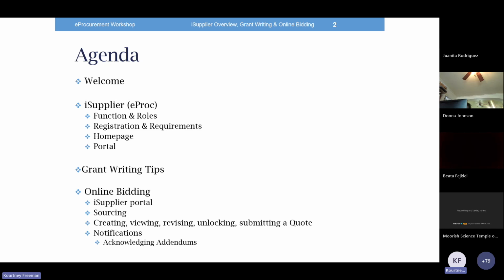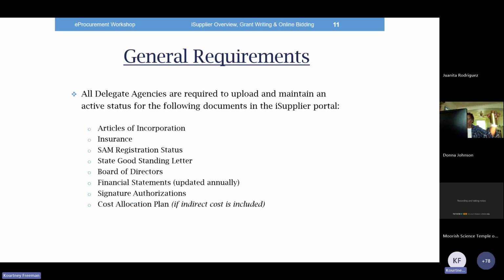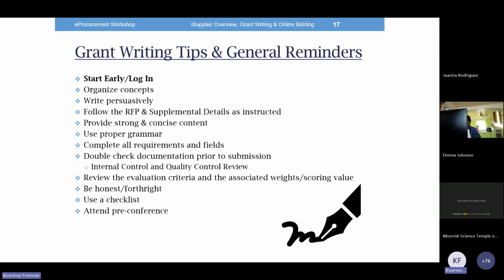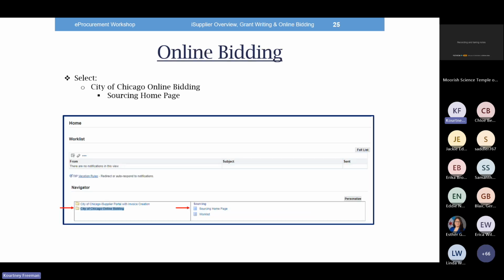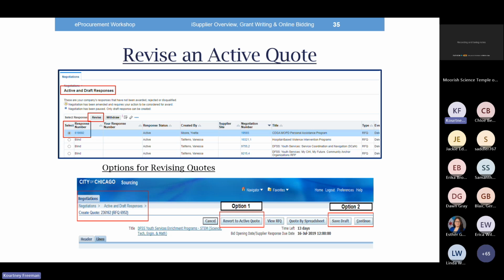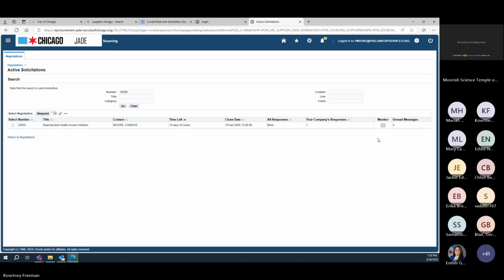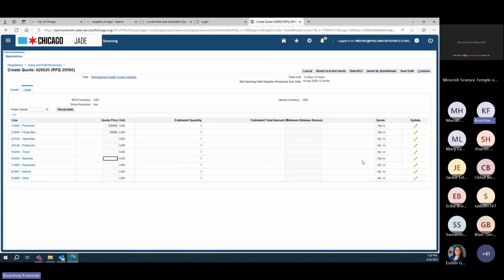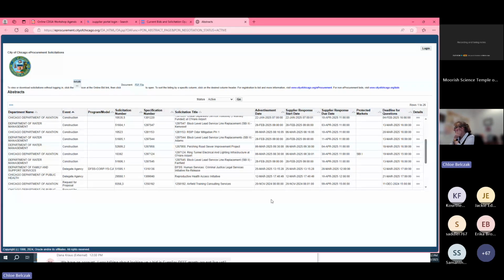iSupplier Workshop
The City of Chicago held a virtual Community Development Grant Application (CDGA) Request for Proposal (RFP) workshop for social services, housing, and economic development programs. The CDGA workshop provides information on the available opportunities, technical assistance on iSupplier applications submission, and grant writing tips. This workshop was held on Wednesday, March 26, 2025. Interested organizations may visit Chicago's iSupplier to apply (accessible via internet search). All applications are due Monday, June 2, 2025, at noon Central Standard Time.

0:00 Intro
1:02 Presentation
13:16 Questions
14:39 Presentation
18:44 Questions
19:48 Presentation
45:50 Questions